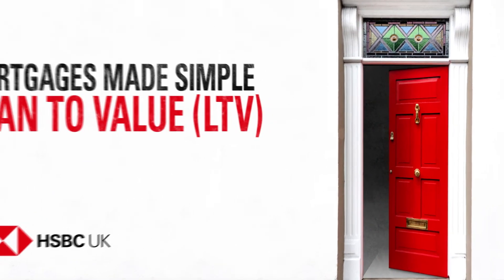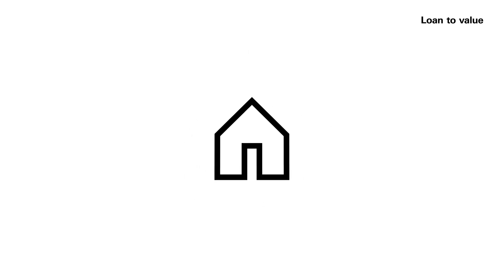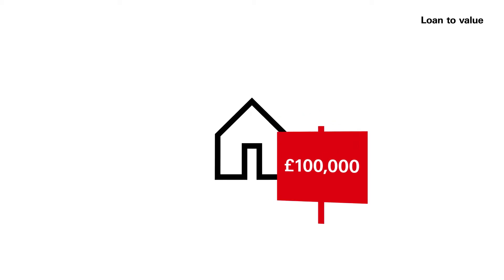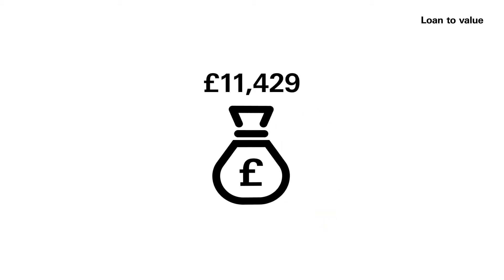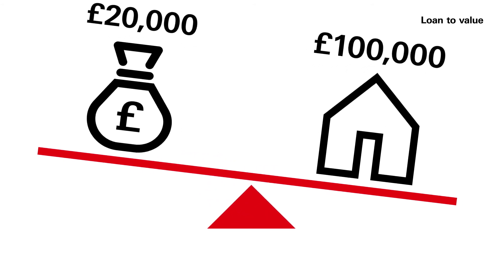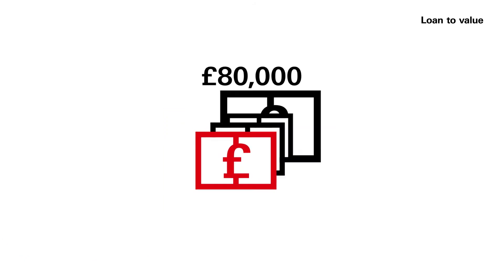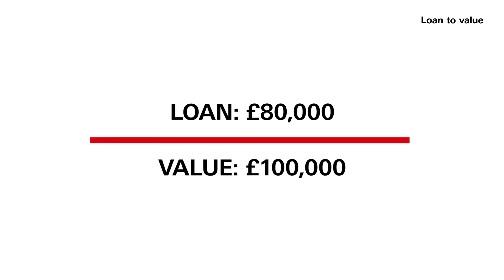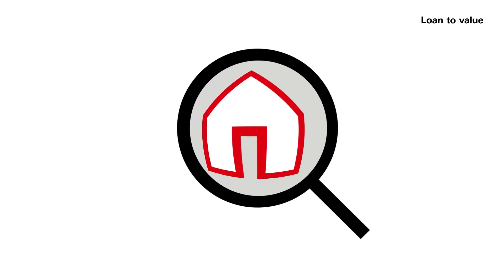What is LTV? | Mortgages Made Simple | HSBC UK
Thinking of buying for the first time and want to understand the mortgage process?

What is LTV, or loan to value?

It sounds complicated, but it’s just the percentage of the house price you’re asking us to lend you.

For example, if the house you want to buy is valued at £100,000, and you have a £20,000 deposit, you’ll need to borrow £80,000 ¬– or 80% of the house’s valuation. This means the LTV is 80%.

It’s important to know what your LTV is, so you can find the right mortgage product for you

If you need help with some of the other tricky terms and phrases, take a look at the rest of our ‘Mortgages Made Simple’ playlist.

*Remember, your home may be repossessed if you do not keep up repayments on your mortgage.* Subject to status & eligibility. Booking fees may apply. For persons in the UK. T&Cs apply.

HSBC UK is part of HSBC Bank Plc, one of the largest banking & financial companies in the world. HSBC UK serves personal and business customers, offering a breadth of banking solutions, including bank accounts, loans, credit cards, mortgages, insurance and investment products, to name a few.